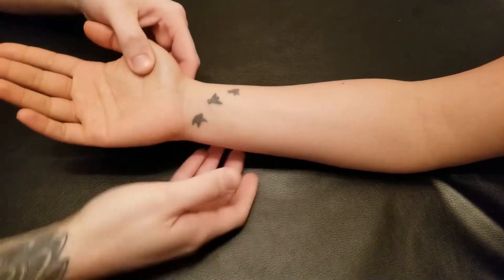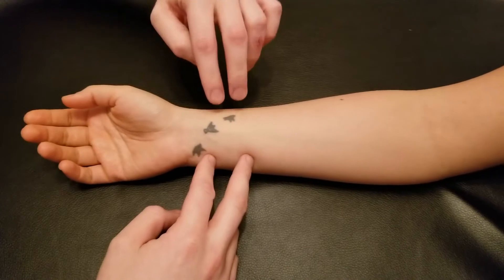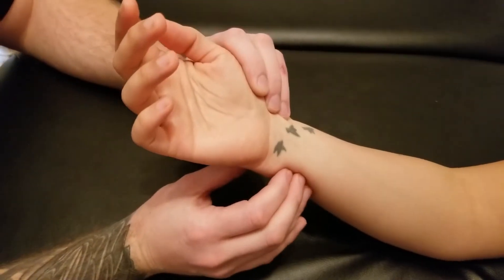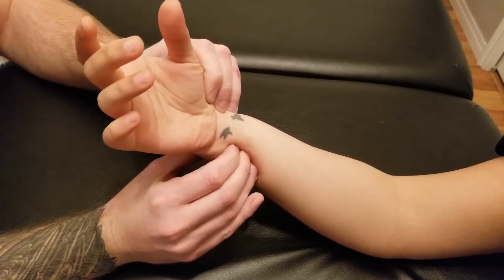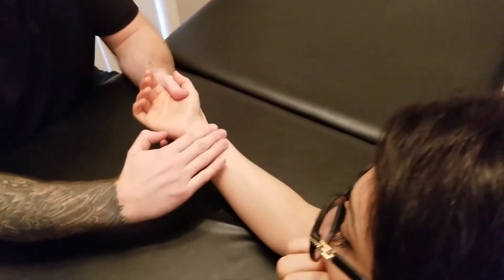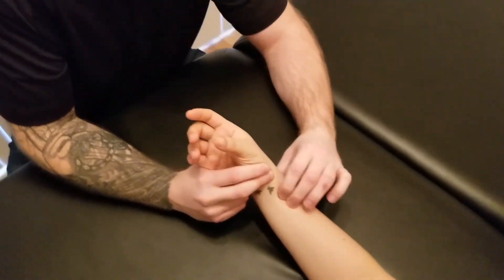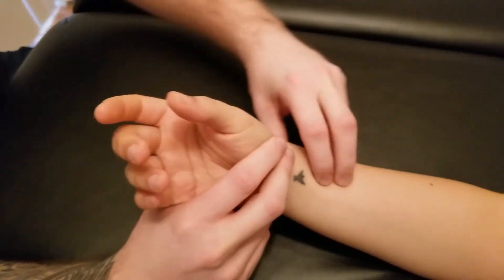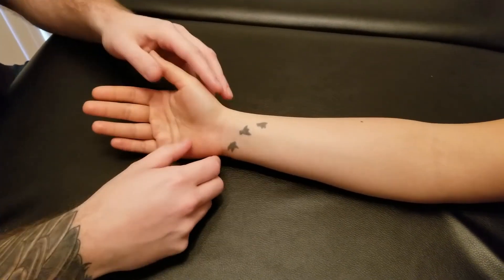Muscle Palpation - Pronator Quadratus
This is a detailed, step by step, description on how to palpate Pronator Quadratus by Keith Bootsma, RMT.

Origin:
Anterior Surface of Distal ¼ of the Ulna

Insertion:
Anterior Surface of Distal ¼ of the Radius

Functions:
1- Pronation of the Forearm @ Radioulnar Joints.

Nerve: Median Nerve